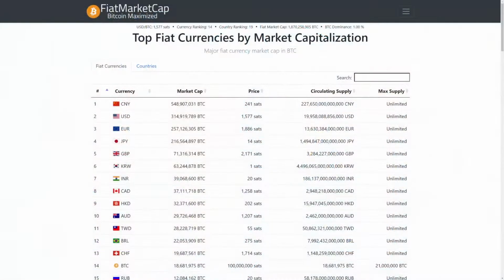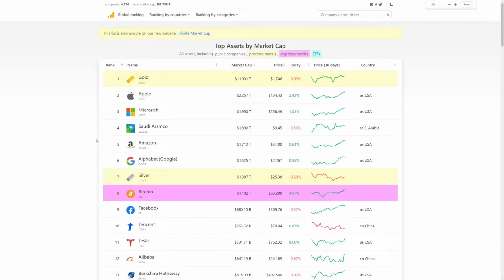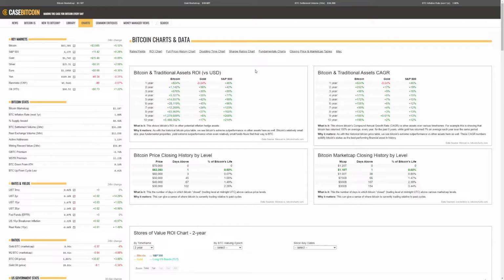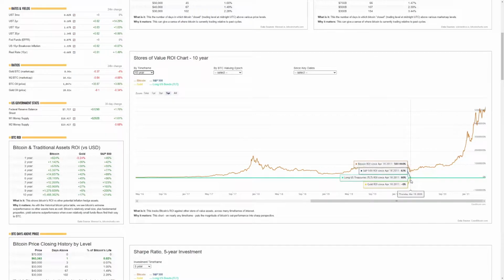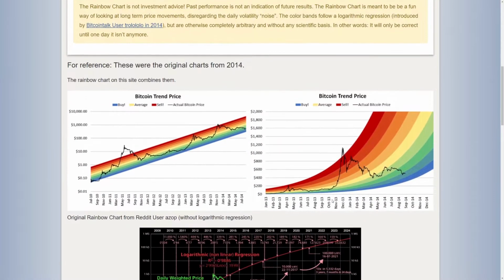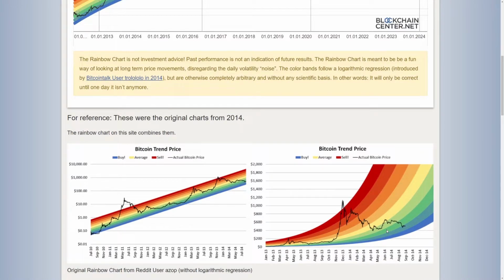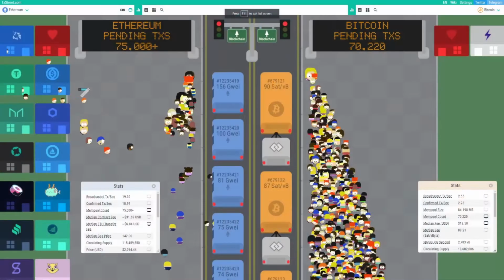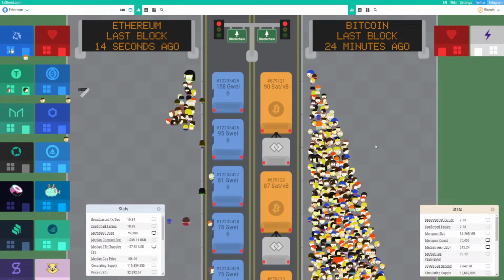EP10 | Market Cycles | New Blocks Podcast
For episode 10, the gang finally sits down to have the talk about the bulls and the bears.  Growing up is awkward and blockchains are no exception. Grab a juice box as we flip through the year book and explore crypto’s prepubescent years, mood swings and embarrassing moments included.

TIMESTAMPS:
0:00 - Intro
2:03 - Banks vs crypto
5:40 - Trusting the trust machine
7:47 - Adopting the trust machine
16:50 - Why market cycles?
21:42 - Recent market cycles
30:03 - Lightning round: Is it too late to buy?
33:48 - What patterns exist?
35:25 - Should I plan to sell back to fiat?
38:40 - What other metrics should you consider?

Surviving Esports: The Zyori Story